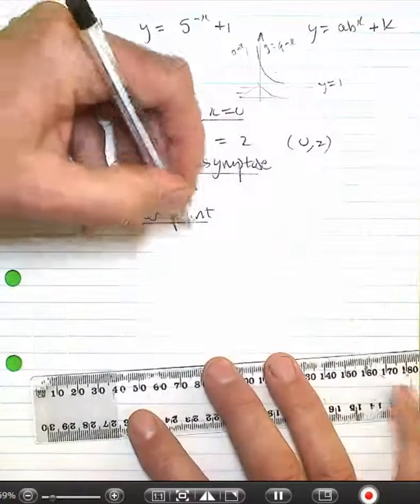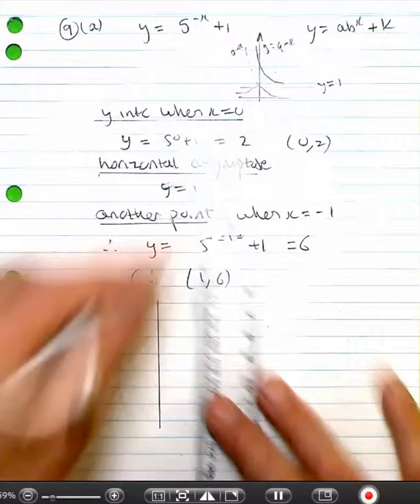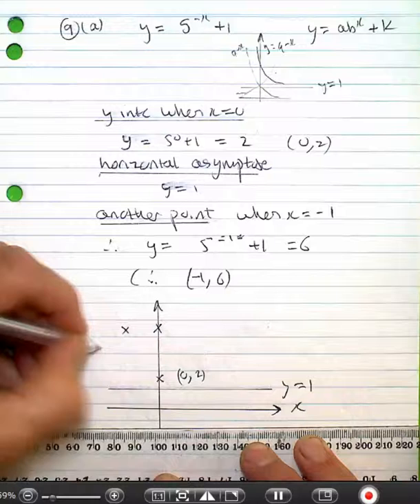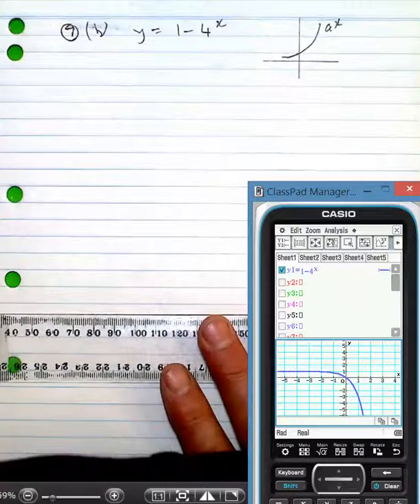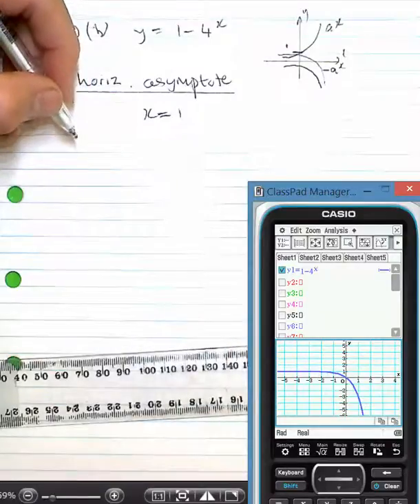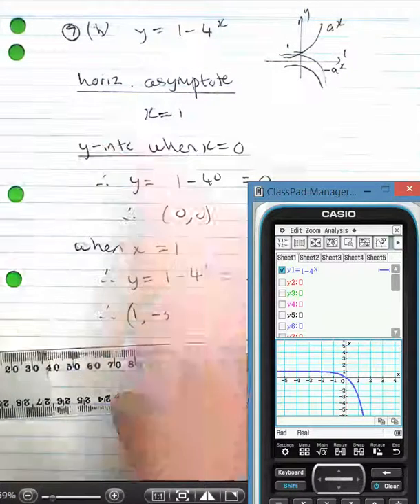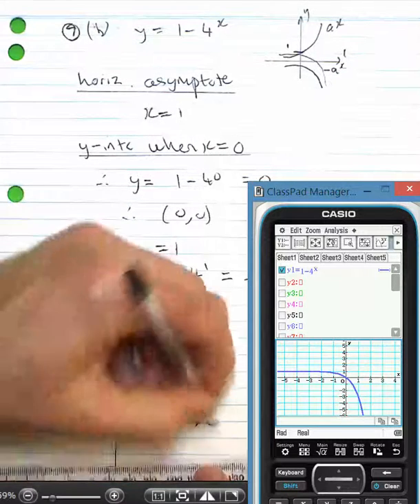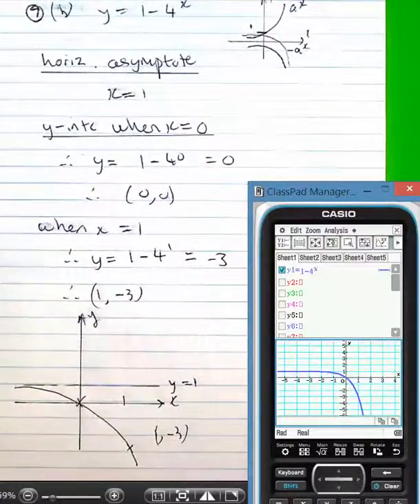MM2 Unit 4 11 4 9 a b